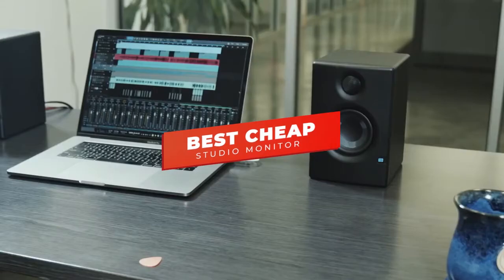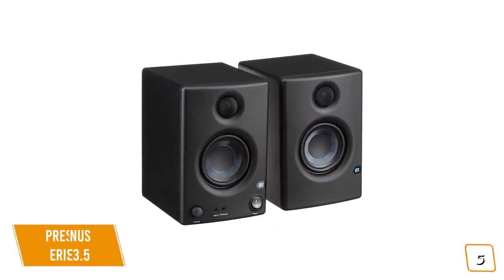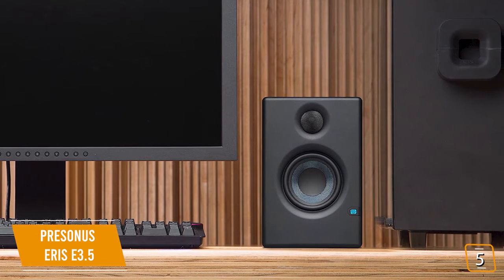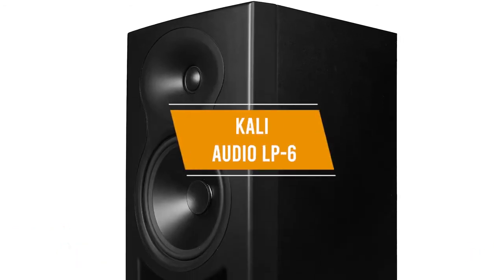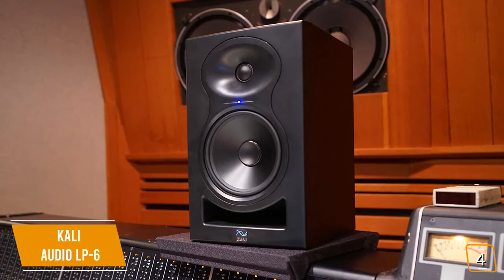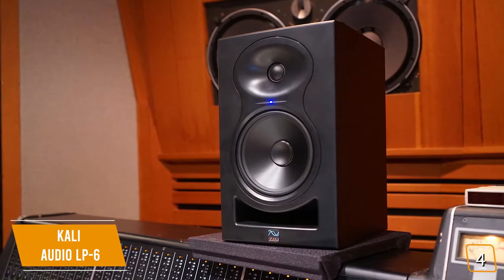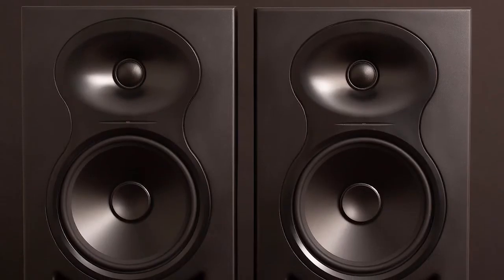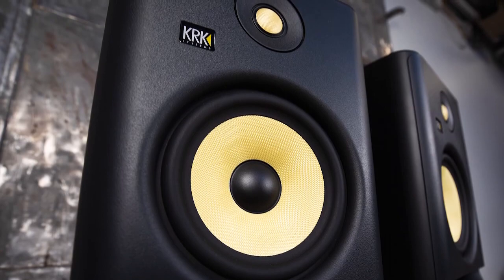Best Budget Studio Monitors to Buy in 2020 - Gadgets Reviewer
👉5 - Presonus Eris E3.5 -
👉4 - Kali Audio LP-6
👉3 - JBL One Series 104
👉2 - M-Audio BX5-D3 -
👉1 - KRK Rokit RP5 G4

Whether you’re recording and mixing a soundtrack for your content or simply want to record your voice and guitar in your home studio, a set of studio reference monitors are essential. Your studio monitor speakers need to provide an accurate, uncolored representation of your music as possible- so whether you’re recording, editing, mixing, or mastering audio, a sonically transparent monitoring system ensures your mix will translate well various listening systems.

In this video, we’ll be comparing the 5 Best Cheap Studio Monitors that are designed for different kinds of users. We will take into account performance, features, and price; so you can decide which is best for you.  All the products on our list were selected based on their own inherent strengths and features.

We’ll be comparing the Presonus Eris E3.5, Kali Audio LP-6, JBL One Series 104, M-Audio BX5-D3, and the KRK Rokit RP5 G4; which are all great options if you’re in the market for a Cheap Studio Monitor.

We’ll break down which Cheap Studio Monitor is best for you, and what you can expect to get in return for your money.  We’ll help you decide if one of the models on our list seems like a great purchase.